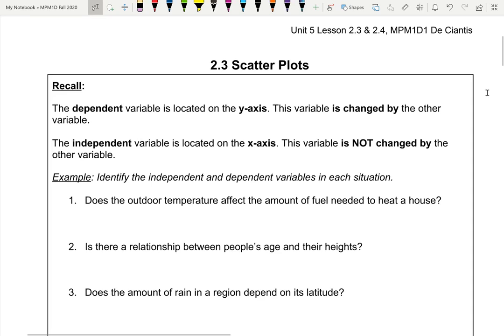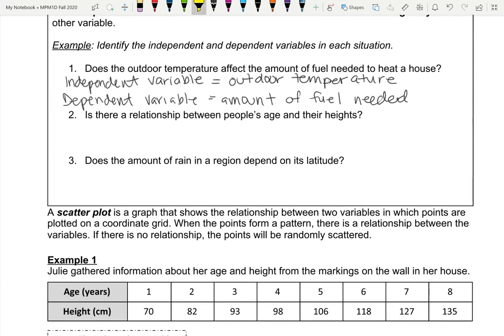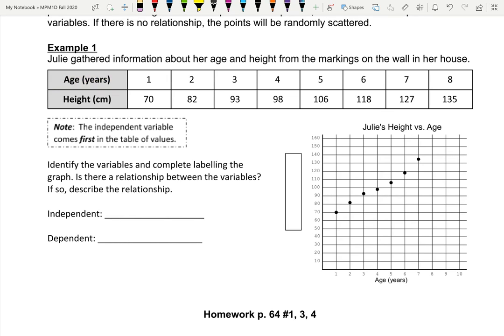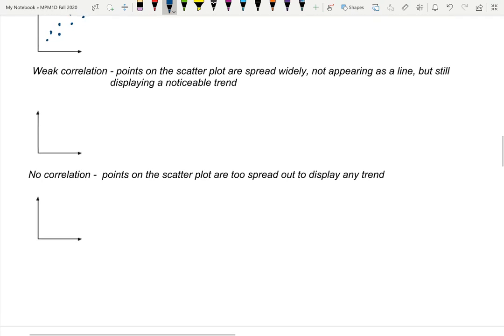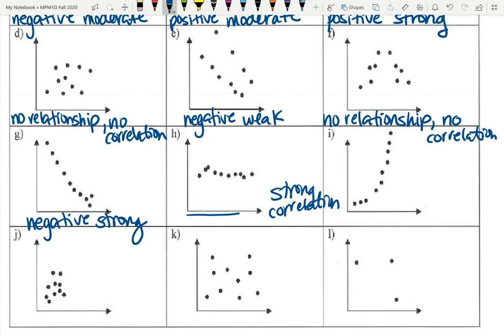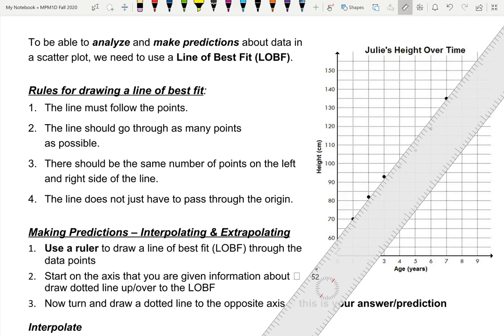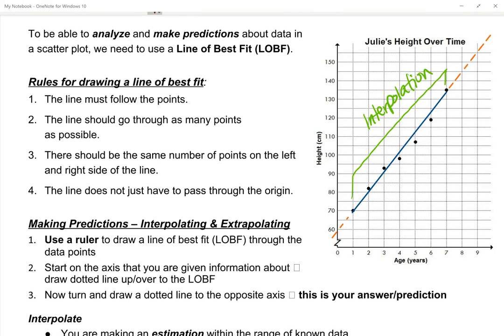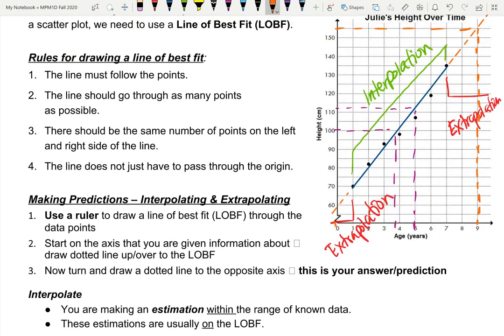Scatter Plots Introduction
Learning how to read and create scatter plots as well as how to interpolate and extrapolate